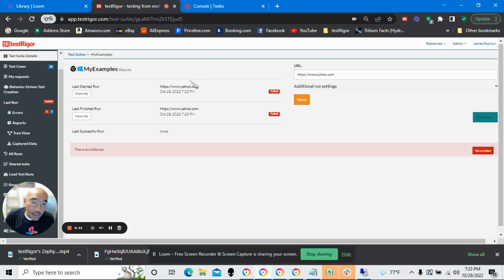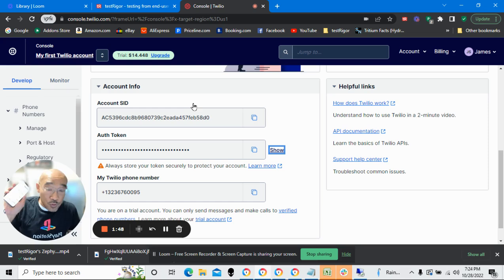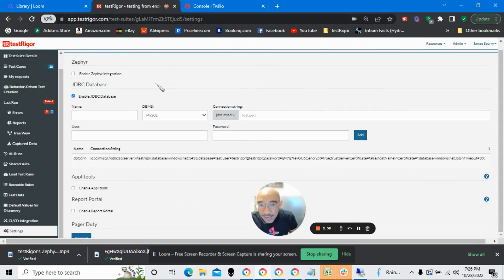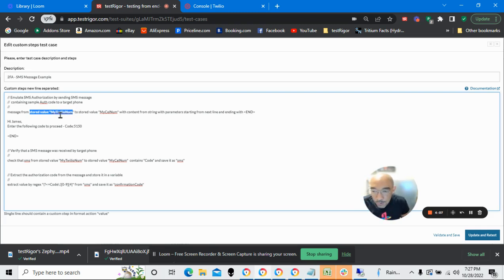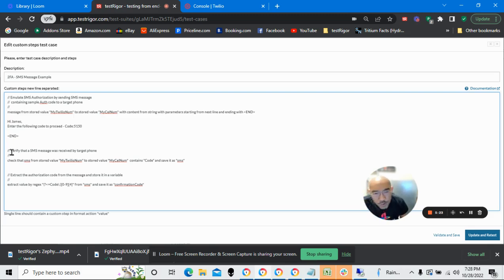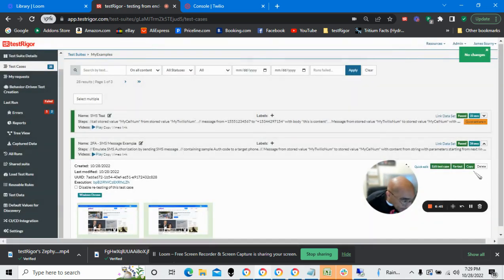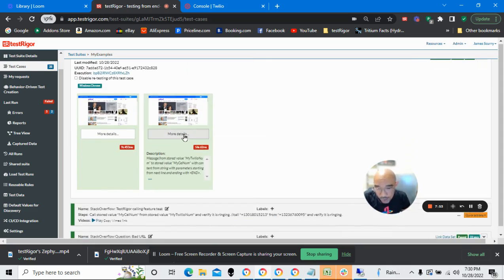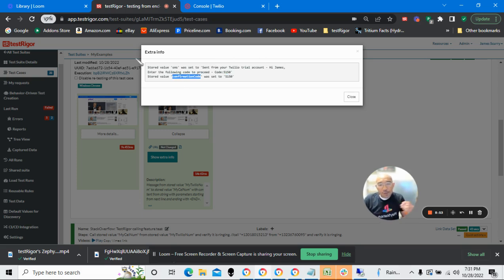How to automate 2FA using SMS with testRigor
How to use 2-factor authentication with SMS messaging with testRigor